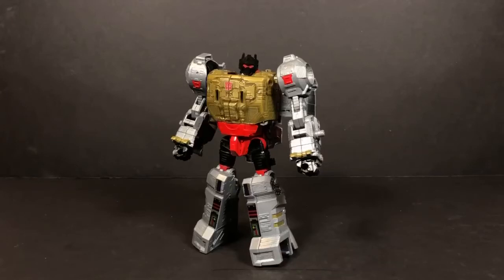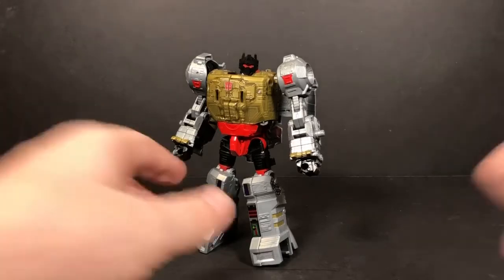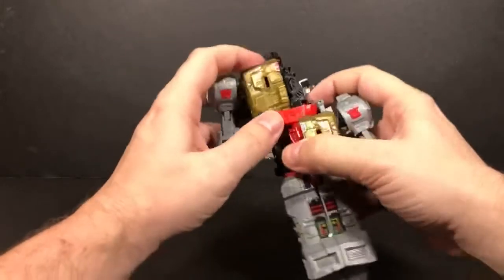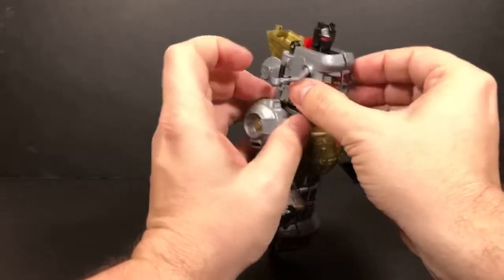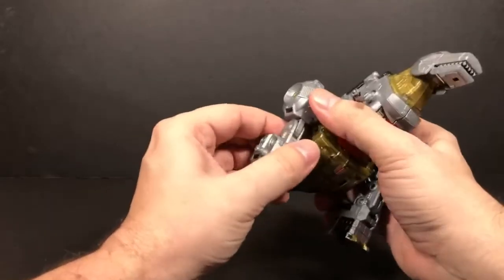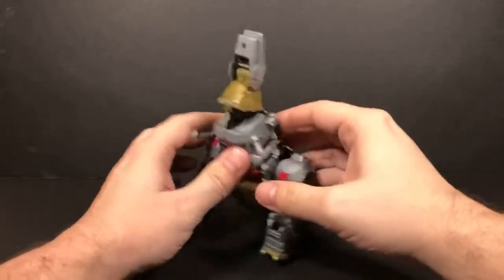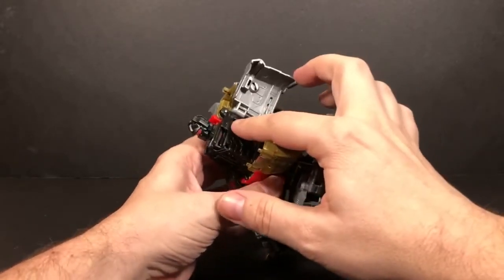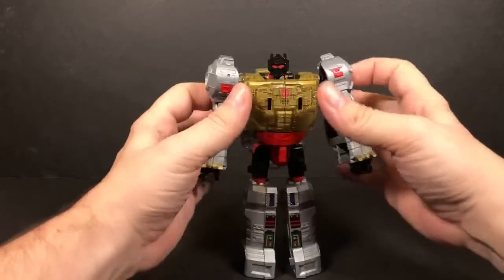The Daily Review 052: Transformers Power of the Primes Grimlock Transformation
Transformers Power of the Primes Grimlock Transformation